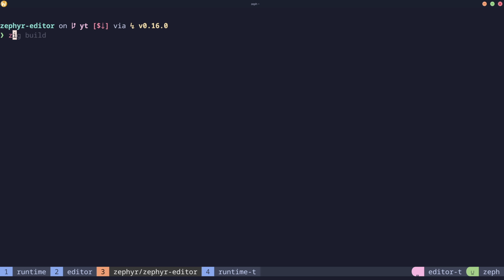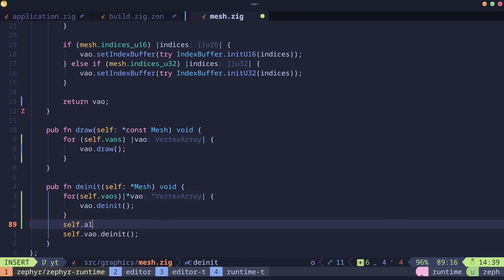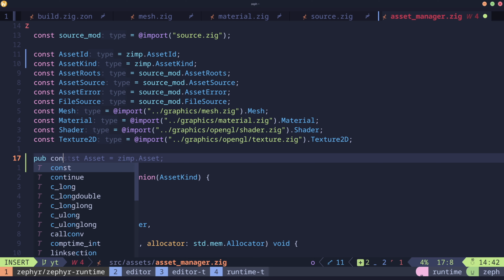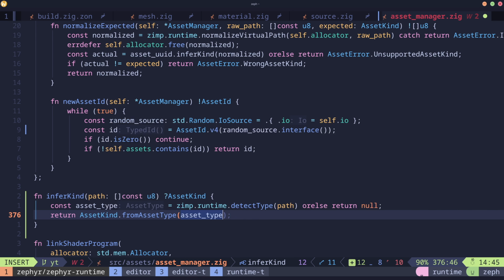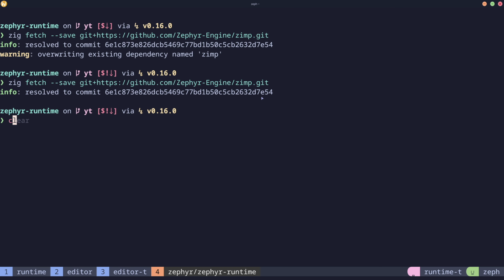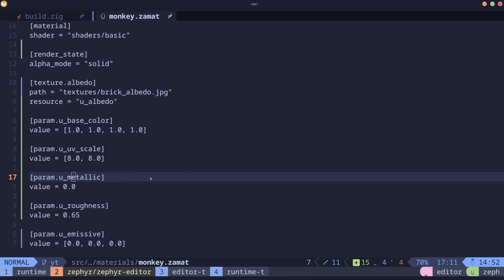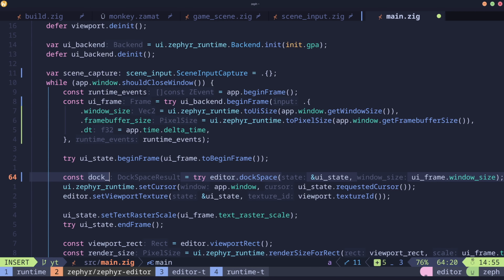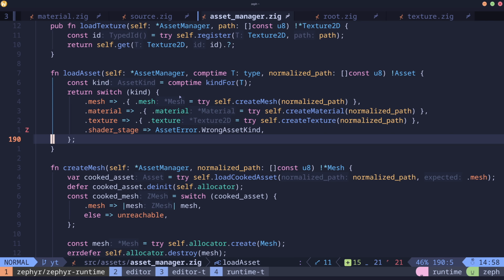Maintenance Day // Zig Game Engine Series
Welcome back to the Game Engine Series! In this video we upgrade a couple critical packages to their latest versions to unlock new features such as sub-meshes and fixes a bug in our UI.

📚 Topics Covered:
- Upgrading zimp package
- Upgrading zGUI package

🖥️ Equipment:
- 32" 4K Monitor
- Elgato Camlink
- 1TB SSD

0:00 Intro
0:39 Zimp Upgrade
9:35 zGUI Upgrade
15:03 Outro